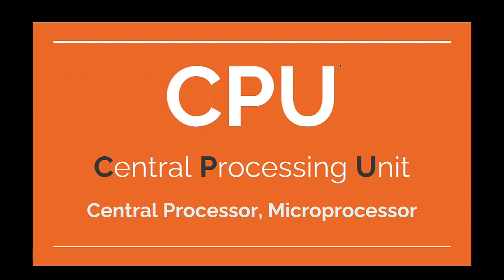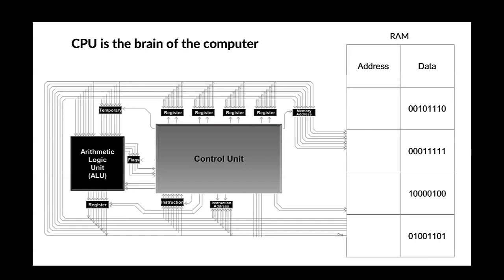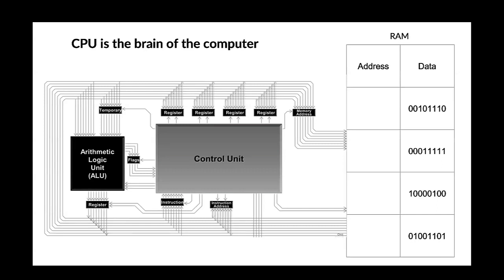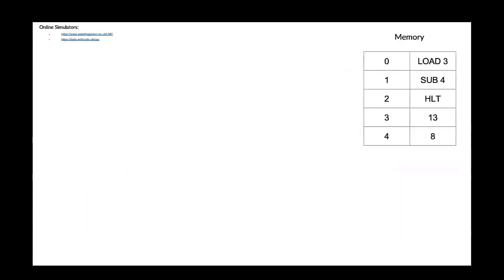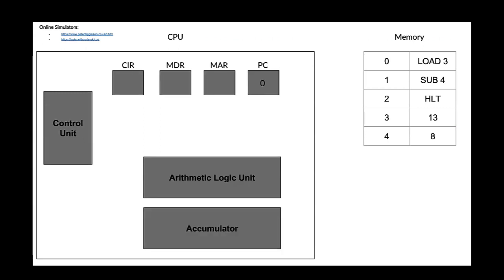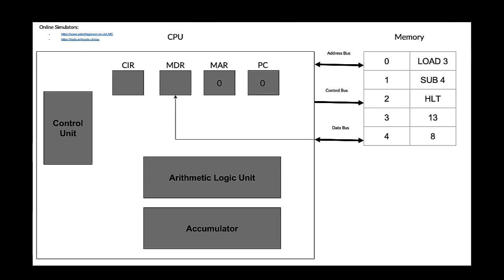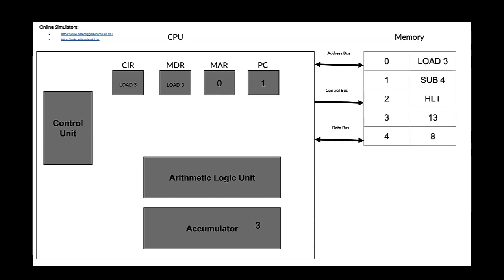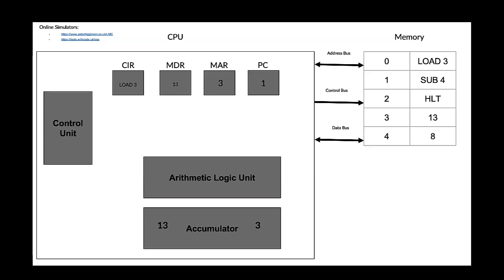What is CPU and Fetch, Decode, Execute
In this video I talked about the CPU and its components, also I reviewed how the CPU fetches the instruction from the RAM and how it executes the instruction.

Timestamp:
00:00:00 - Introduction
00:00:15 - What is CPU
00:00:41 - Big picture of CPU and RAM
00:01:25 - CPU components
00:01:39 - Control Unit
00:02:06 - Register
00:03-02 - Some important registers
00:04:14 - Arithmetic Logi Unit (ALU)
00:04:44 - Fetch-Decode-Execute Cycle
00:06:35 - Fetch Stage
00:08:07 - Decode Stage
00:09:07 - Execute Stage
00:10:03 - Brief review of steps for the next cycle